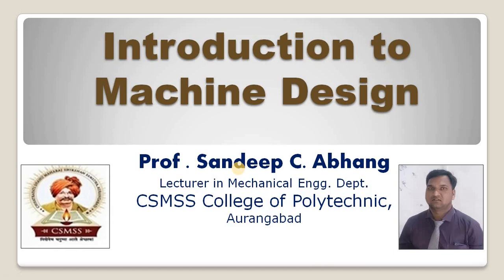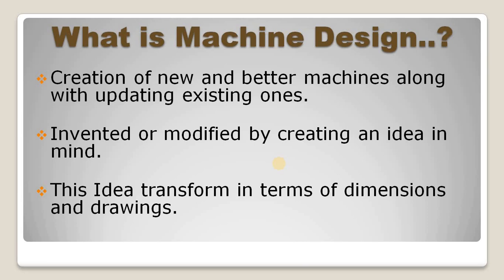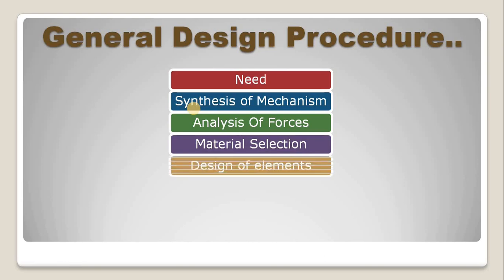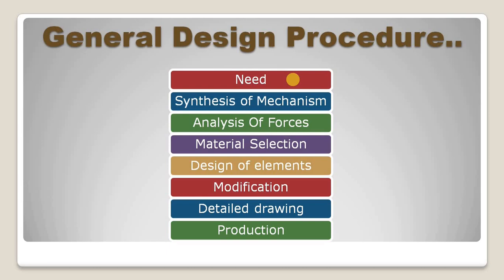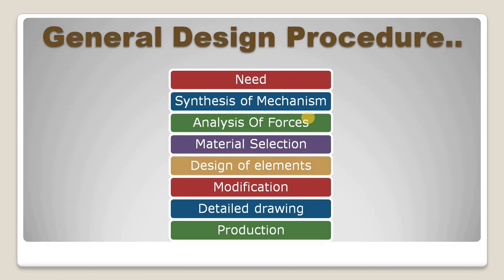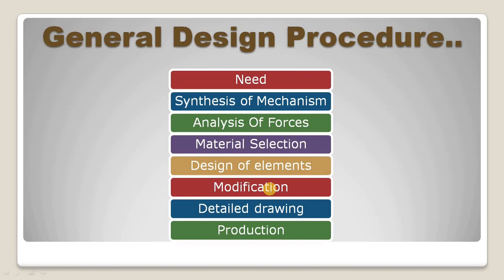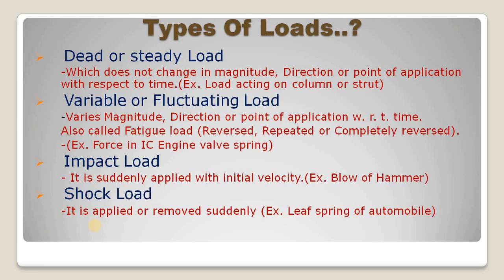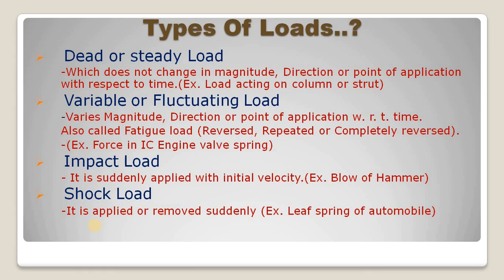Ch 1 1 Introduction to Machine Design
This Video contains Defination of Design, Introduction, General design procedure, types of Loads.Intro, Dedign procedure,load and types